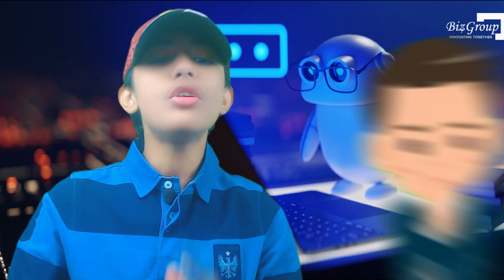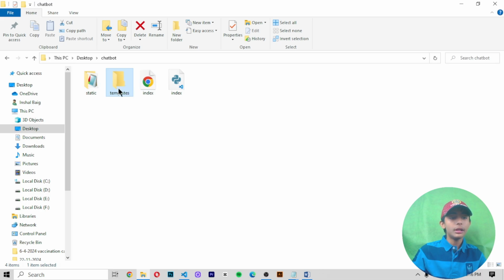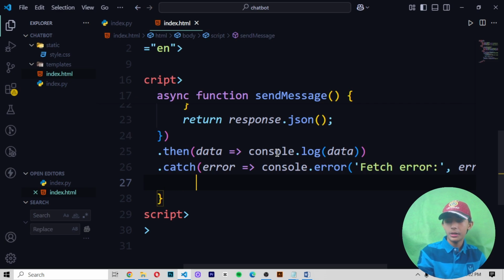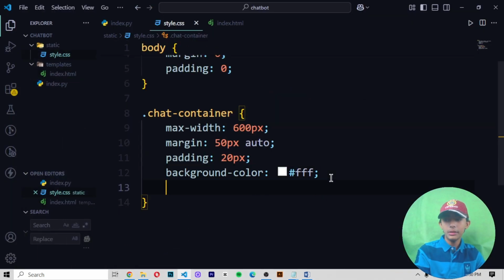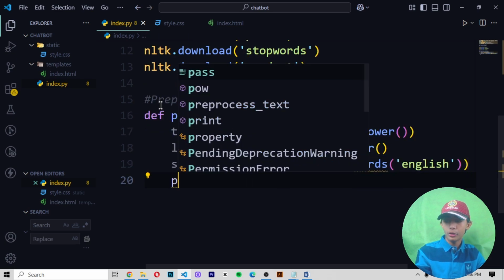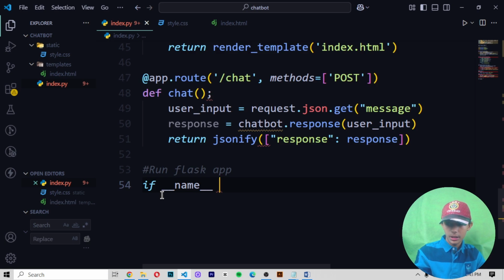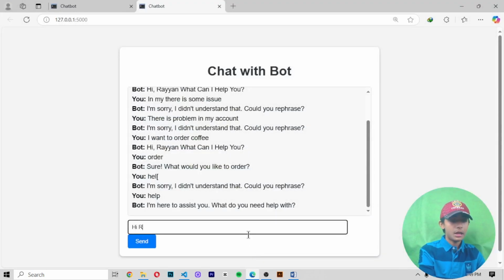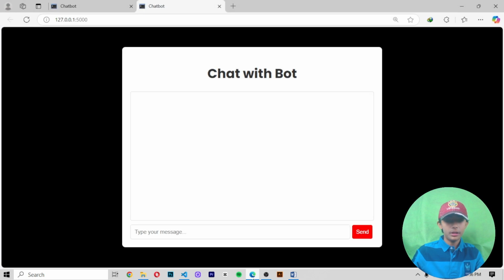Build a Smart Chatbot with Python NLP: NLTK, SpaCy, Flask/Django Tutorial!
This video is about Build a Smart Chatbot with Python NLP: NLTK, SpaCy, Flask/Django Tutorial!

Suggested Courses:
❤️ Complete Clones